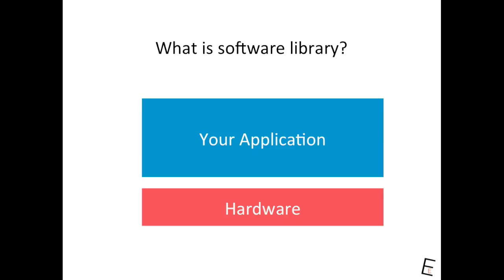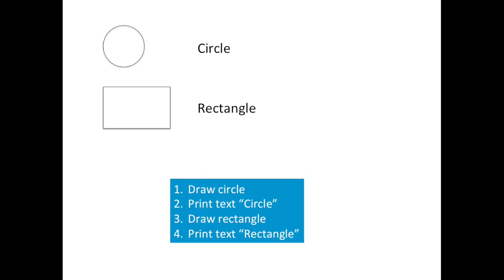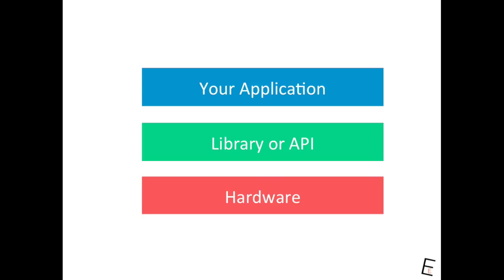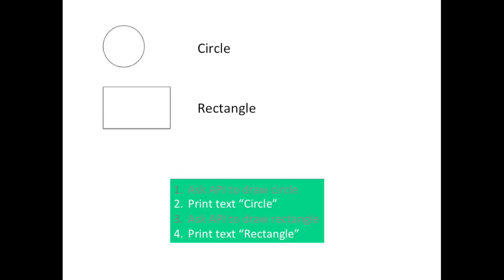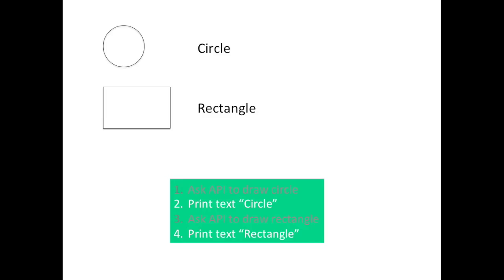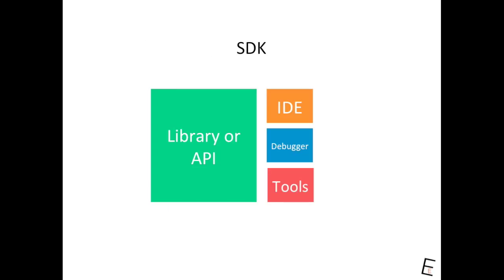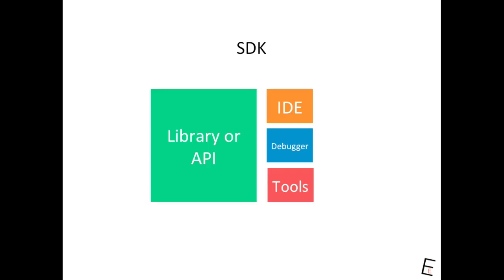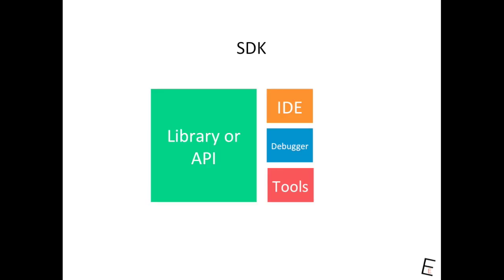SDK Explained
This video explains what is SDK, Software Development Kit in simple terms.